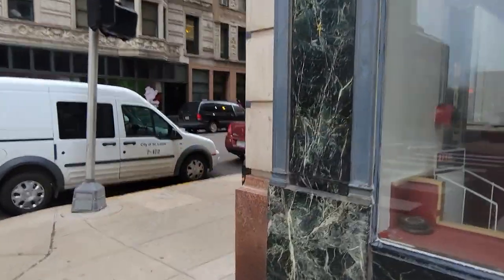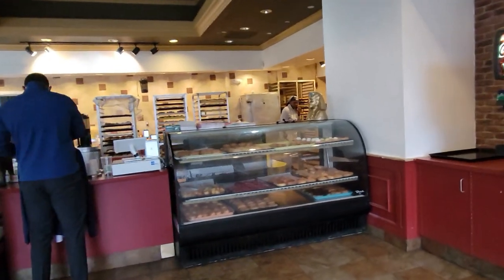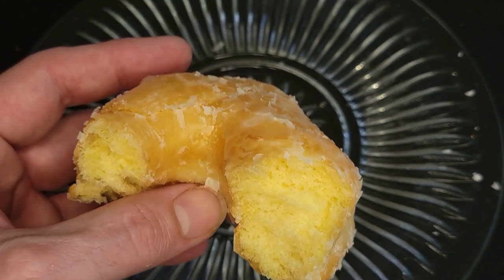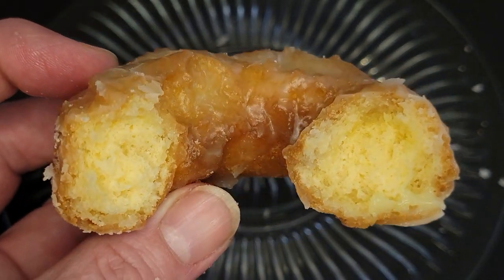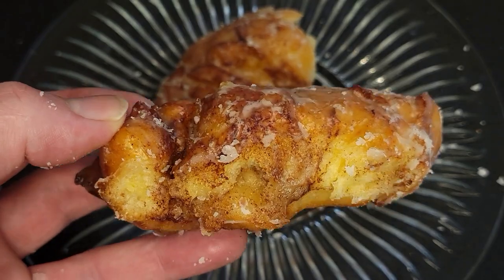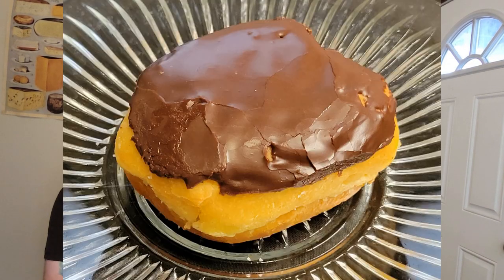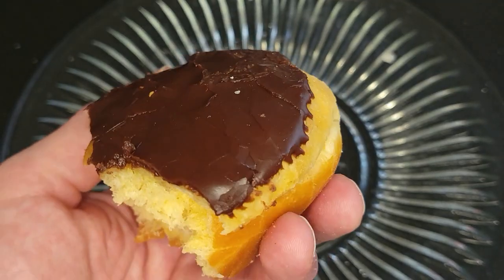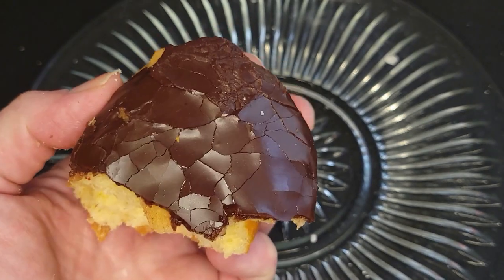STL Donut Tour Episode 007 - Pharaoh's Donuts (N. 9th St. & Pine St.)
*** Welcome to the STL Donut Tour!

Before you dive into Season 1, I'd like to be upfront about my journey in creating these videos. Season 1 marks the beginning of this adventure, and I must admit, my editing and sound skills were a bit raw. You might notice some inconsistencies in formatting, editing, and volume levels – it's all part of the learning process.

As the series progresses into Season 2, you'll witness a significant improvement. I've refined my skills, honed the editing process, and established a consistent format with a balanced background volume throughout all the videos.

I appreciate your understanding and patience as I grow and enhance the quality of the content. Thank you for joining me on this donut-filled journey! ***

Good morning St. Louis! Welcome to another stop on the STL Donut Tour! This morning’s Donut Destination is a favorite among early morning workers in the heart of the city. Located on North 7th Street, we’re checking out Pharaoh’s Donuts today!

Pharaoh's Donuts
200 N 7th St., St. Louis, MO 63102

Monday – Fri.: 6:00 AM - 3:00 PM
Saturday - Sunday: 7:00 AM - 2:00 PM